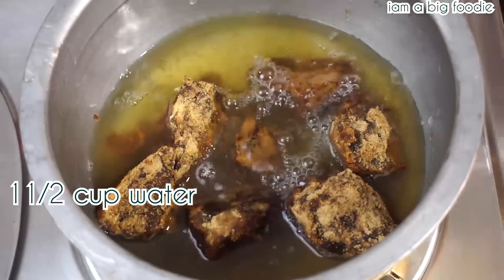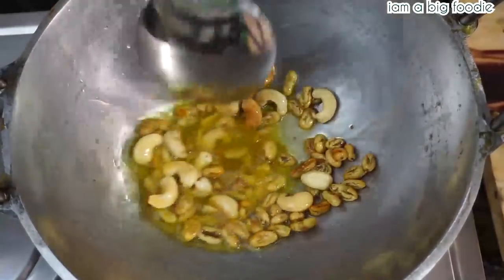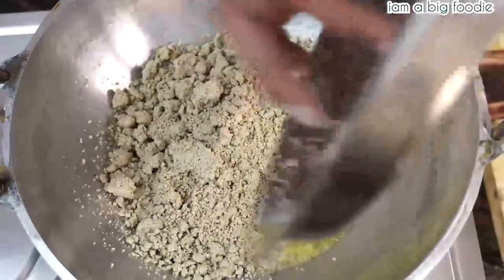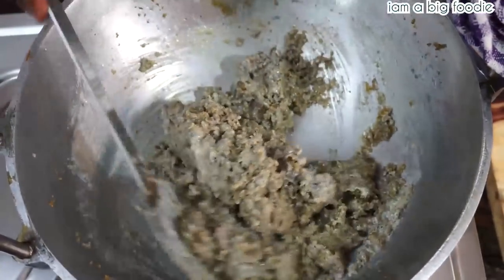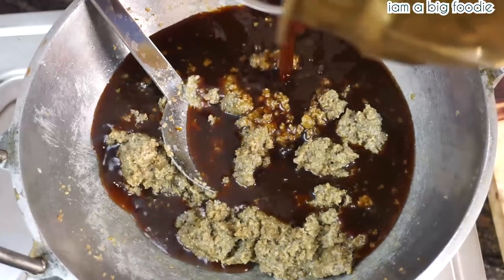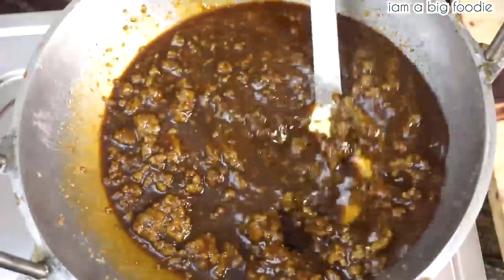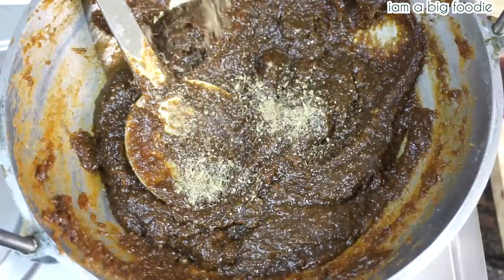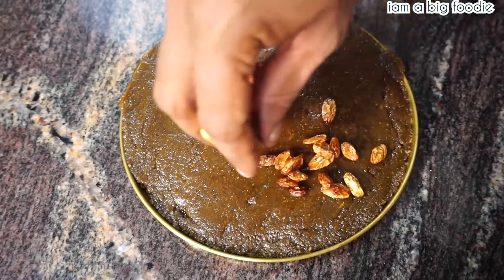Pearl millet halwa.!!||Pearl millet halwa Recipe